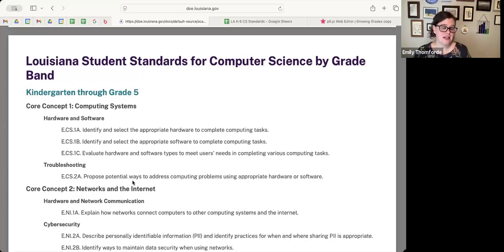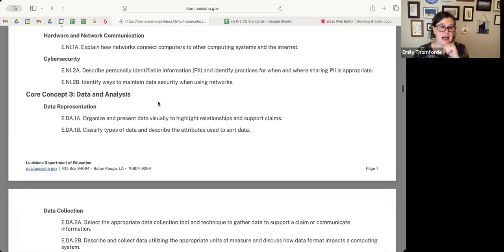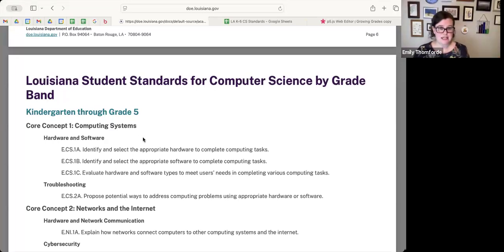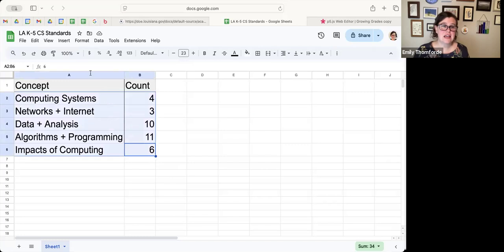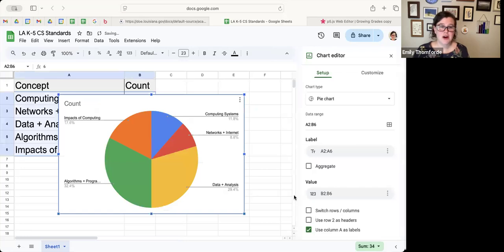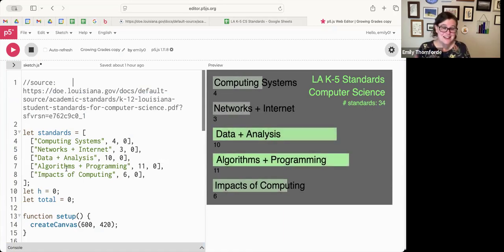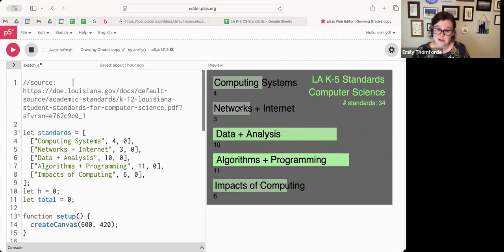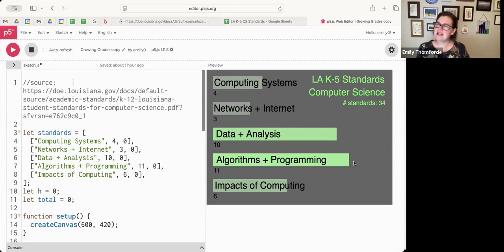How does data become information?